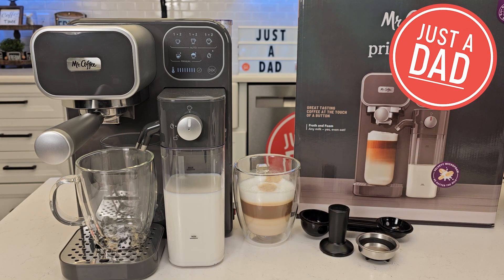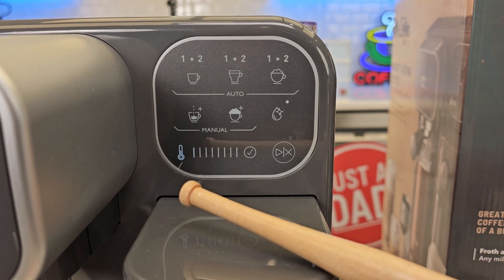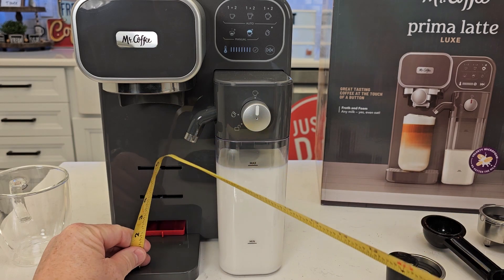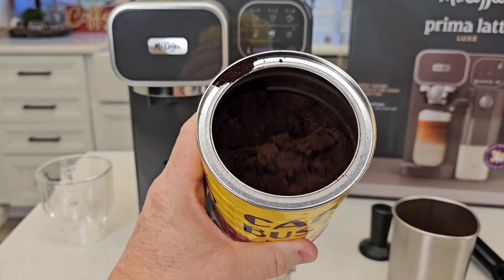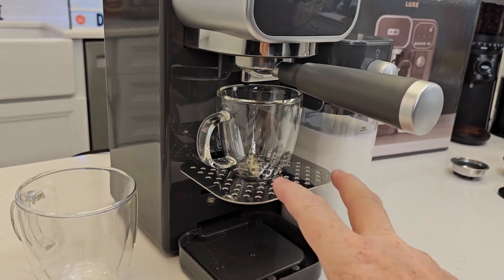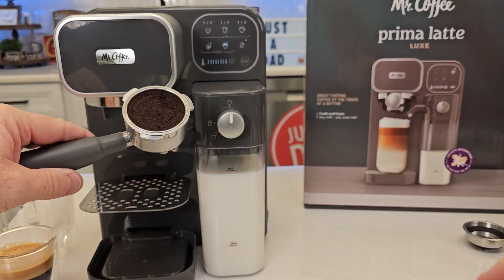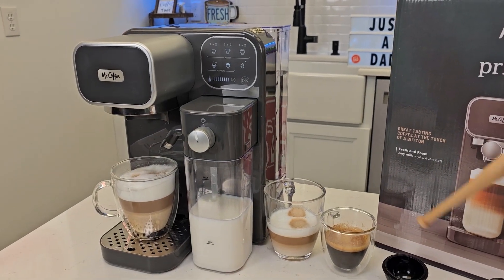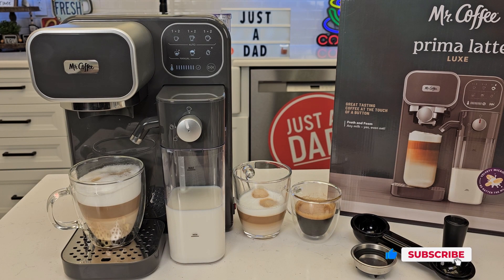New Mr. Coffee Prima Latte Luxe Espresso Machine Review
Mr. Coffee Prima Latte Luxe Espresso Machine (paid link) How to setup and brew espresso, Latte and Cappuccino.  How to prime the pumps and setup for the first time.  How much coffee to use and what type of ground coffee should you use, how big is it and how hot of drinks does it make.